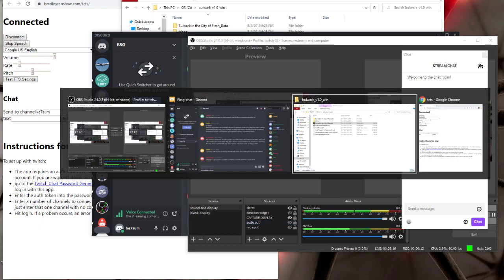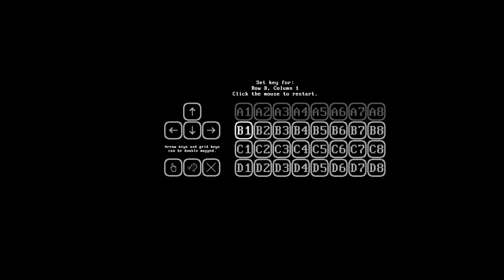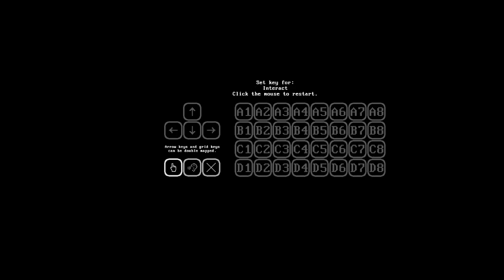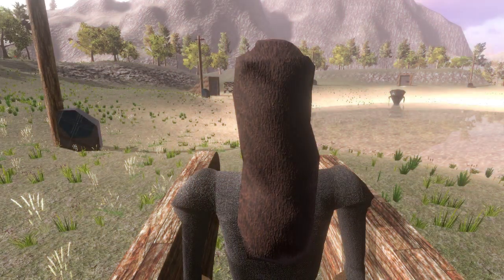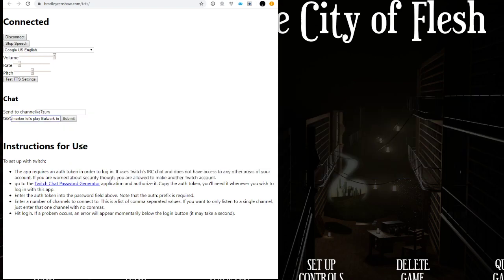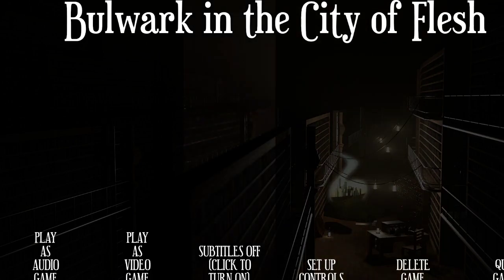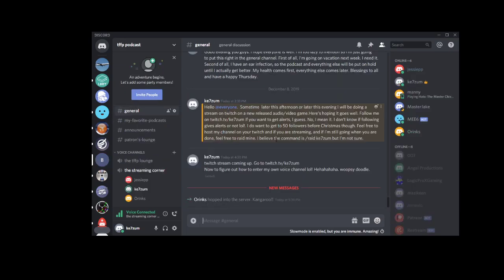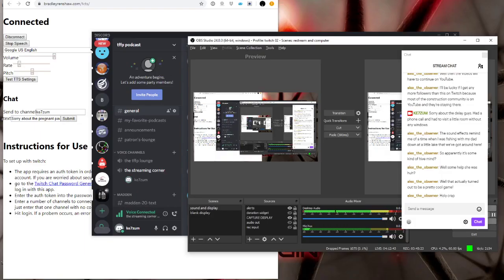let's play an audio game called Bulwark in the City of Flesh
This was a game whose ending left a lot to be desired in my humble opinion. Thanks to getinthedamnbox.com for a wonderful audio experience though.